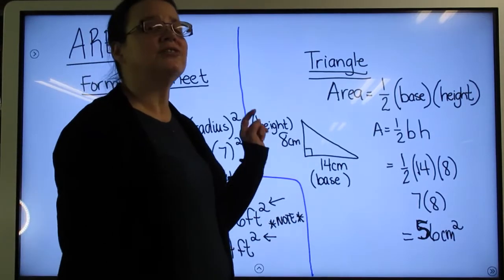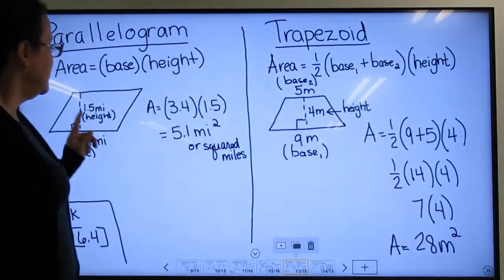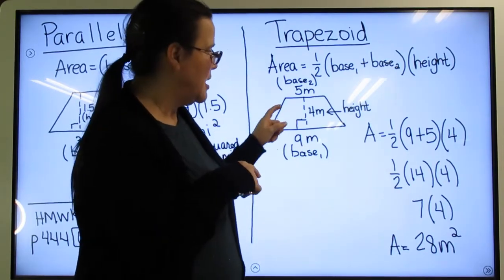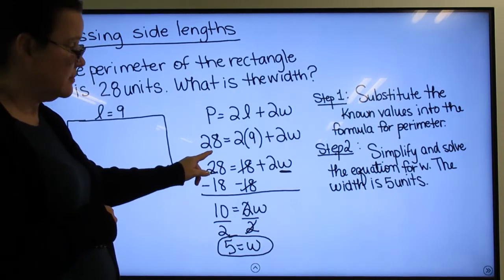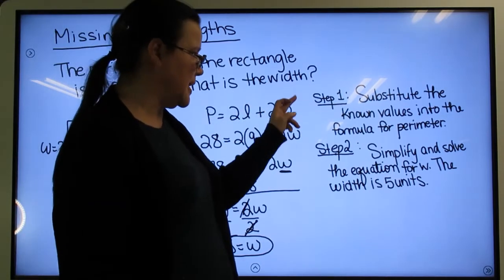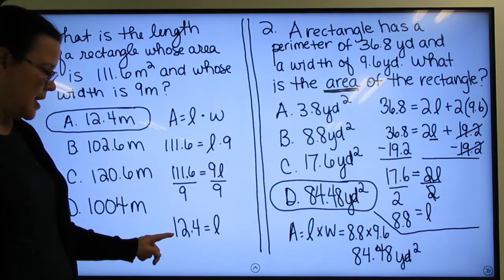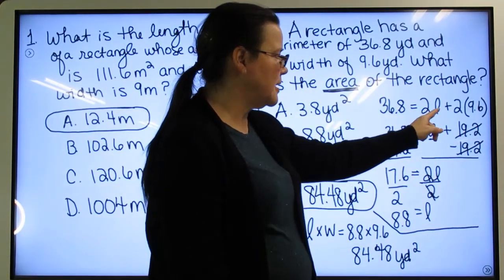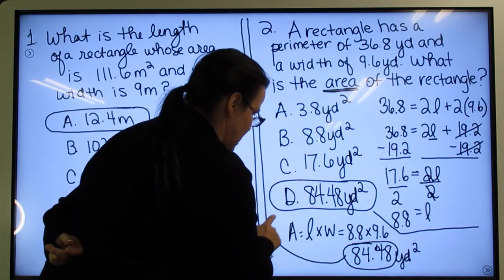Area of a parallelogram, triangle, & trapezoid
Area of various shapes